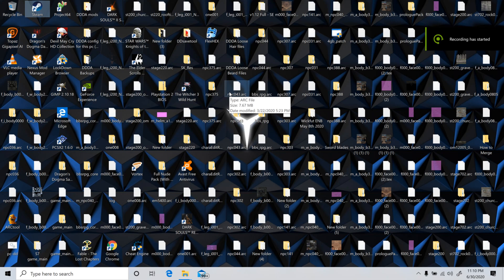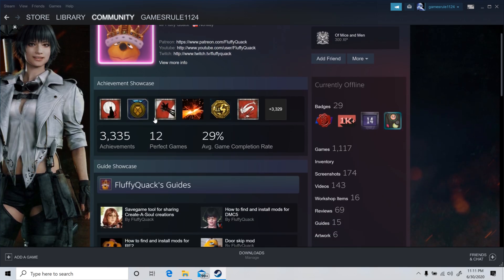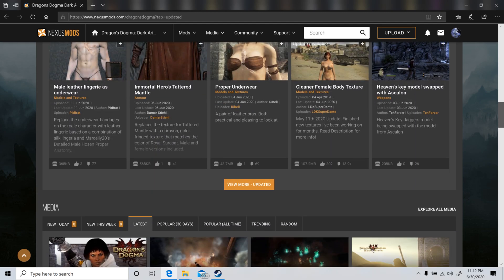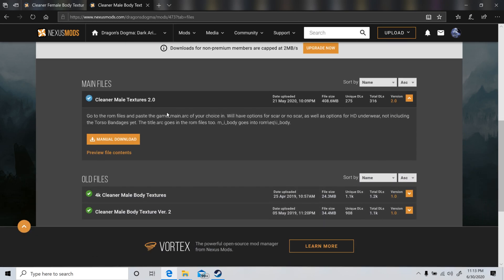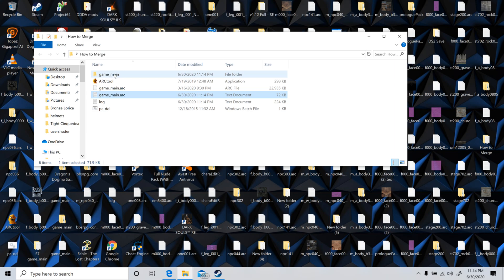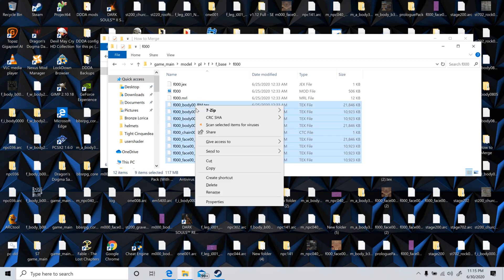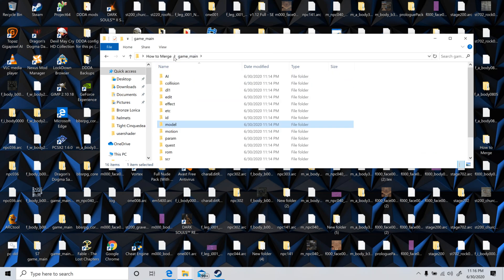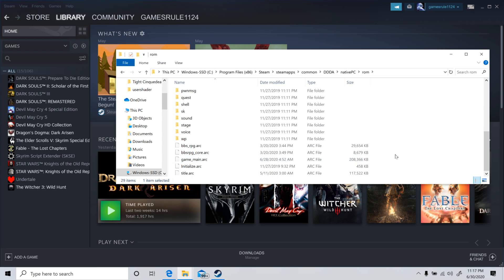DDDA How to Merge Mods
This is just a little tutorial on how to merge mods into your game main manually for Dragon's Dogma: Dark Arisen.

May 7th 2022 Edit: Forgot to just add the link to his page back when I made this, here it is to make it a little easier on everyone: